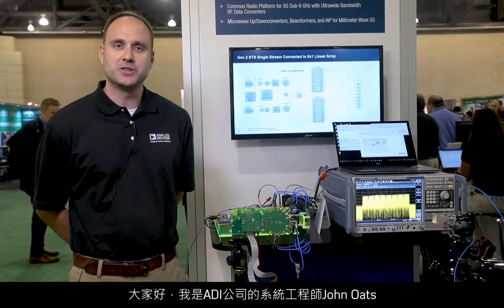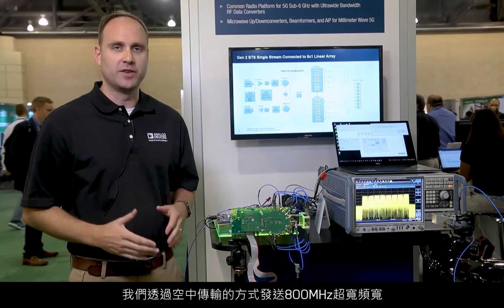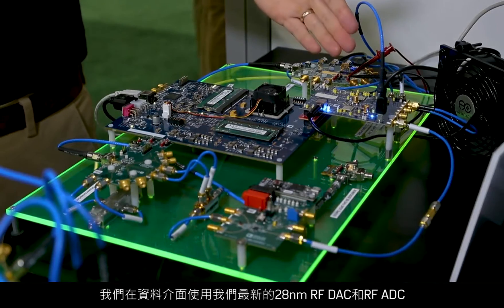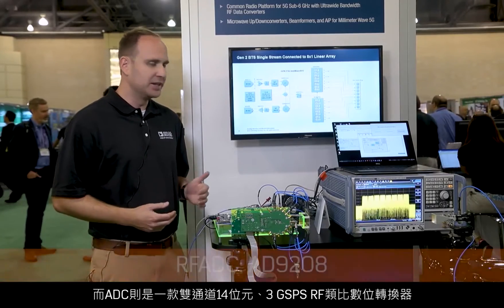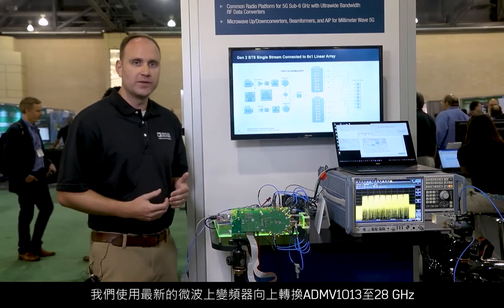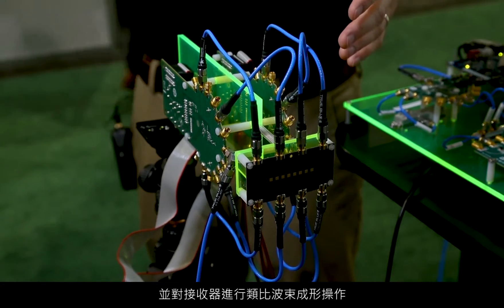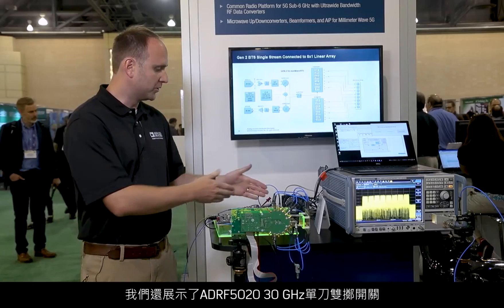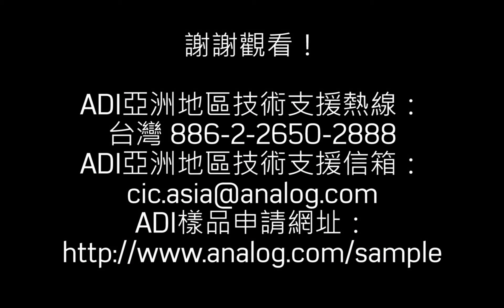5G毫米波基地台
從位元到波束，全面展示一個完整的5G mmW基地台。向多位用戶展示透過空中傳輸解調的800MHz 5G載波實現類比波束成形。